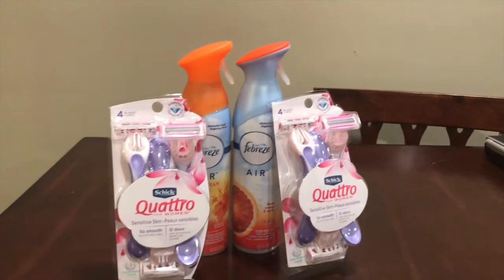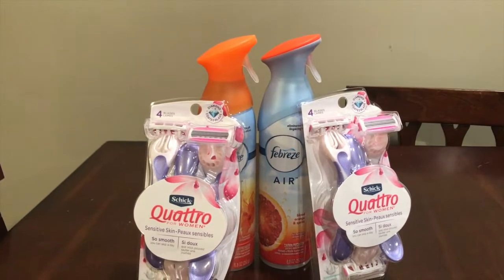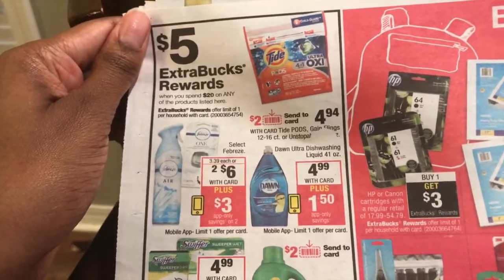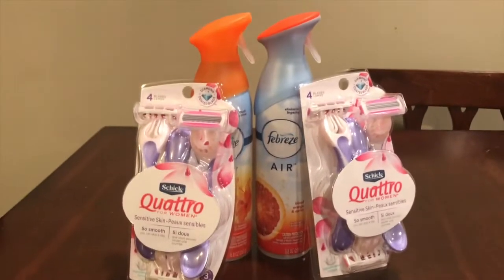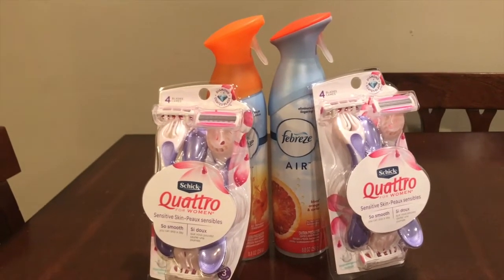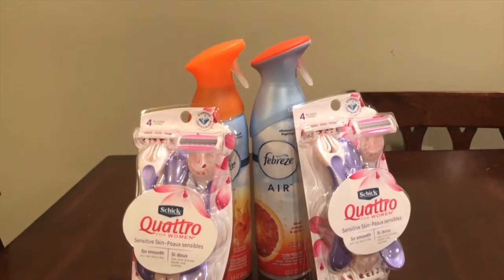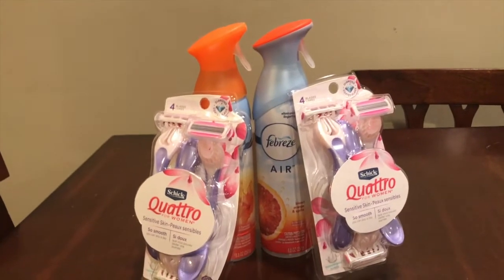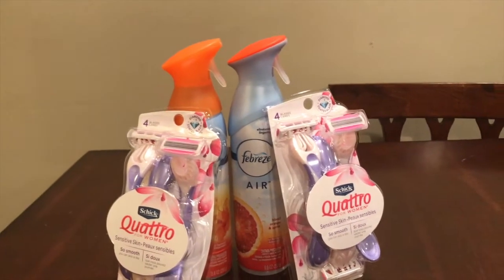CVS Couponing Haul 9/2-9/8 ~ $0.50 OOP!!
Another great day of couponing!!! Hope you enjoy this video!!

$4 ECB
$3.00/2 App Only

Got back $5 ECB

Other Info:

-Recorded with the Iphone 7+